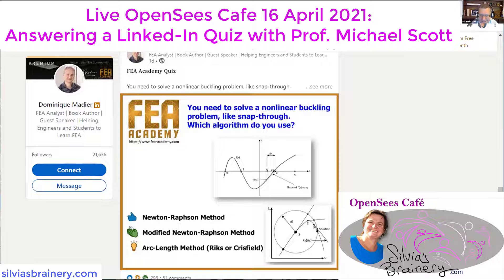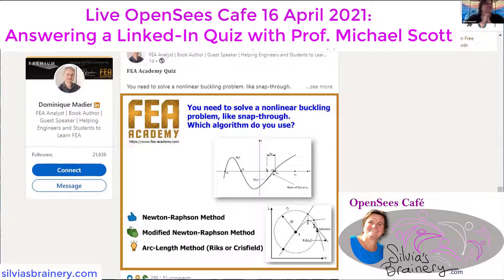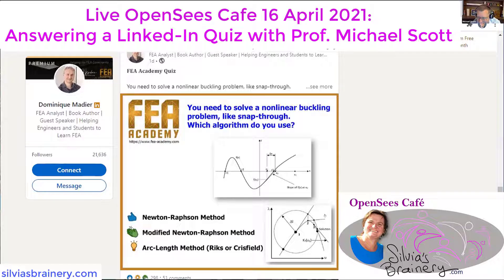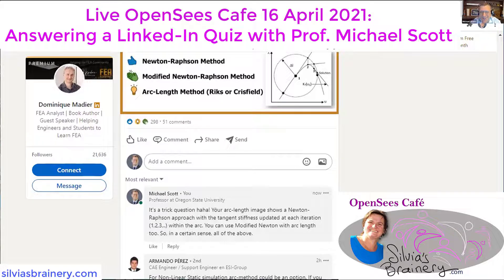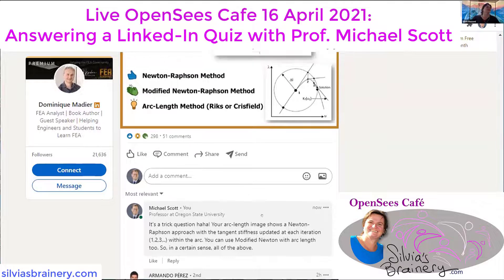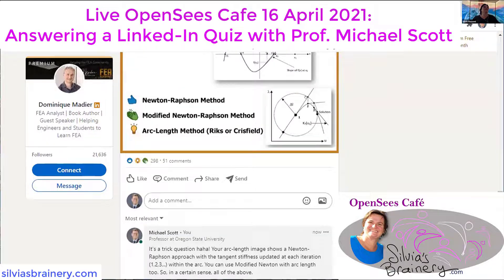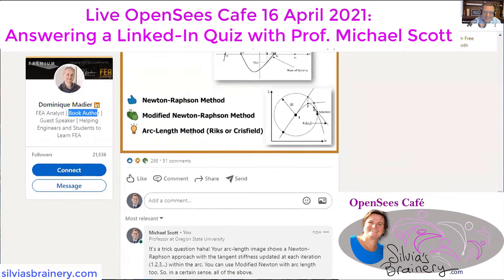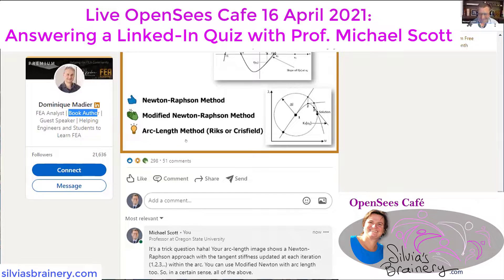Exploring a Linked-In Quiz with Prof. Michael Scott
You may not realize it, but when you learn OpenSees you are really learning about the most interesting and challenging details of Finite-Element Analysis. A member of the Live OpenSees Cafe @ Silvia's Brainery (WE MEET WEEKLY) sent Prof. Michael Scott a link to a Linked-In quiz. We explored this quiz in detail in today's OpenSees Cafe.